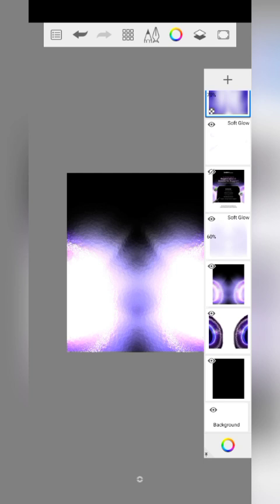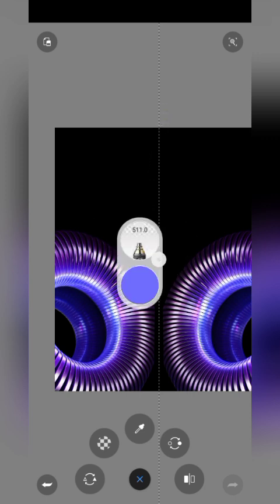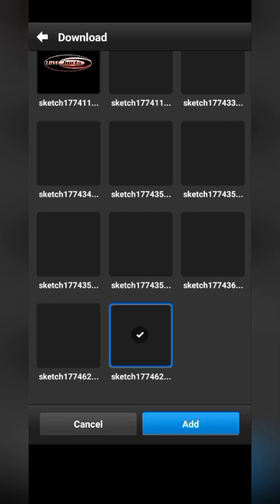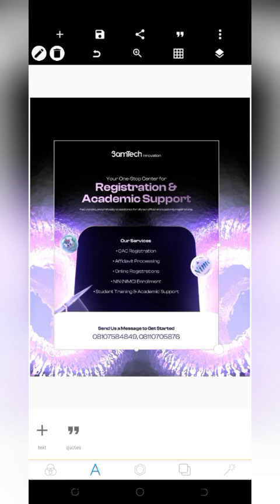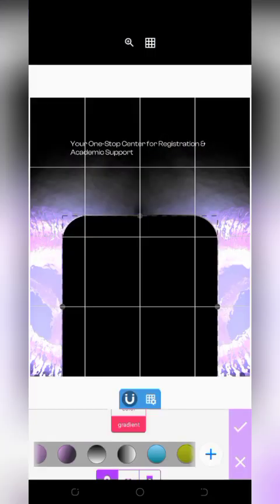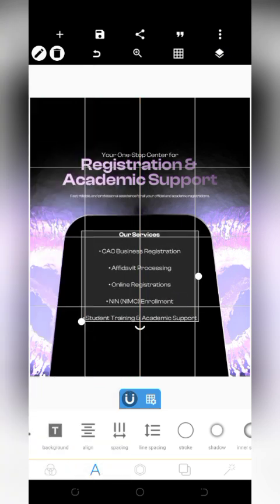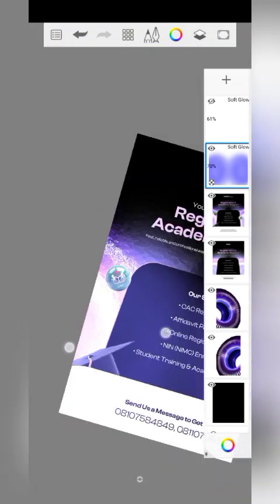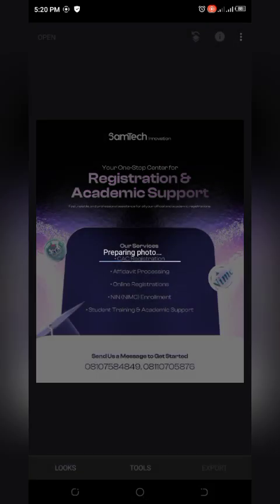MY DESIGN PROCESS FROM START TO FINISH || Smartphone Graphic Design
This video entails my design process in creating awesome designs.

Below are the time-stamps the sections of the video

00:00 - introduction
00:45 - Background Creation
14:29 - Adding of information
31:18 - Finishing Touch

What the channel is about:
- Graphic Design
- My design process
- Self Development
- Business